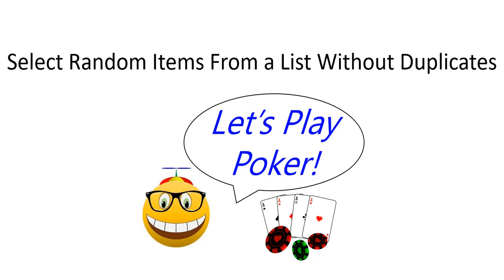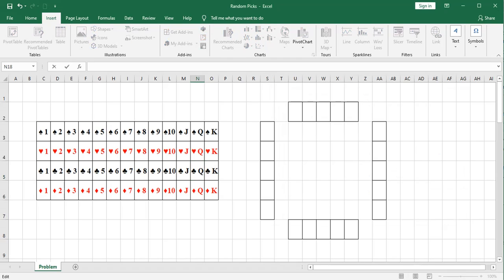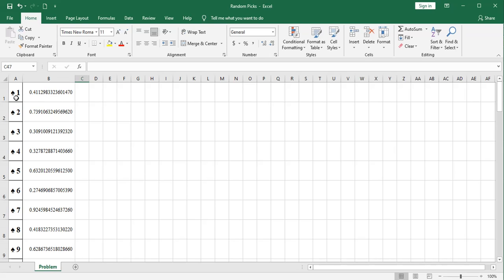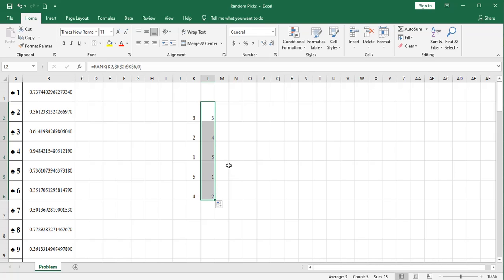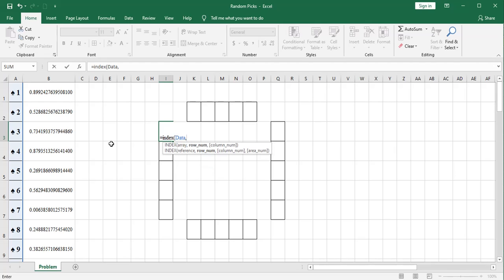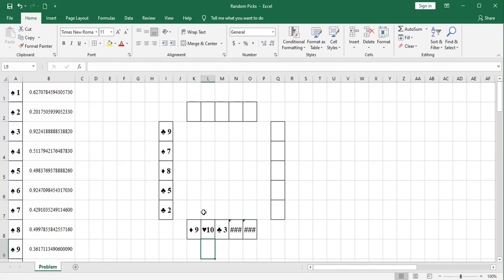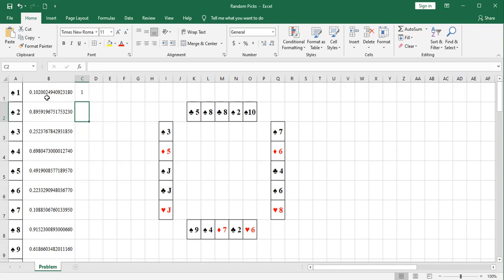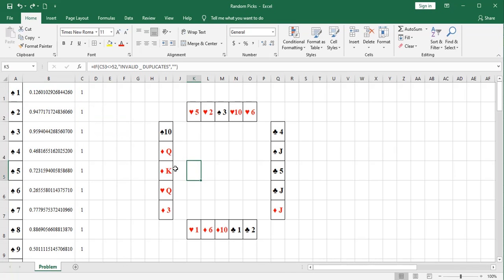Excel Problem Solver: Pick Randomly From a List and Choose No Duplicates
This video shows how to set up an Excel worksheet to randomly pick from a list of items but never pick the same item twice.  Dealing playing cards from a deck of 52 is the scenario used.  The RAND, ROUNDUP, INDEX, and RANK functions are described, as well as conditional formatting.